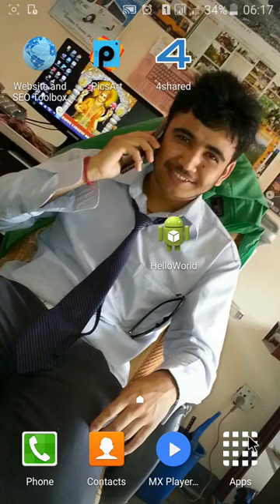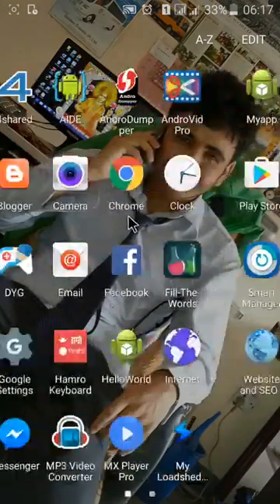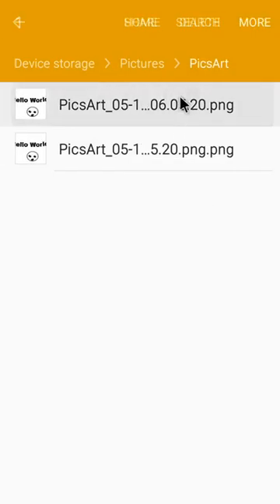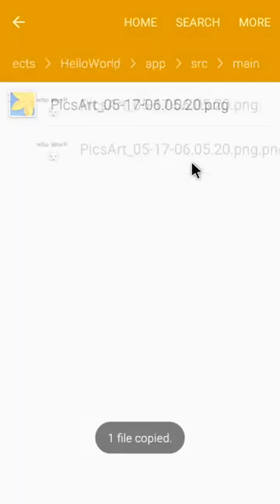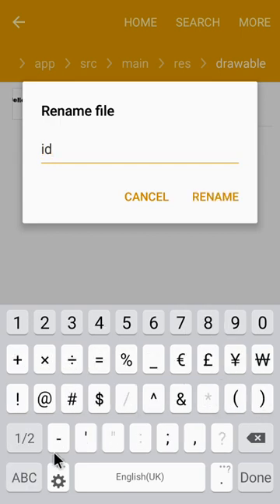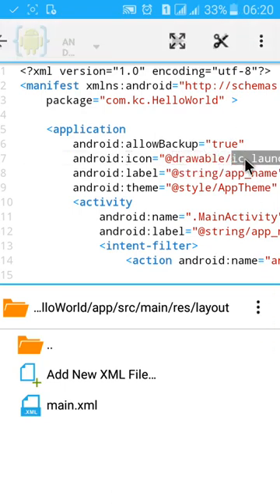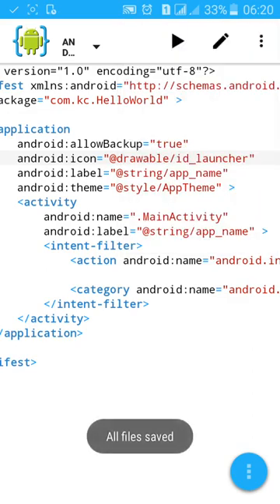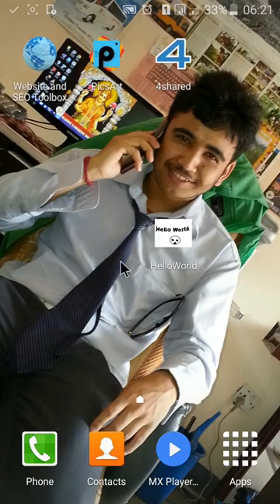AIDE Tutorial - 3 Change Android App Logo